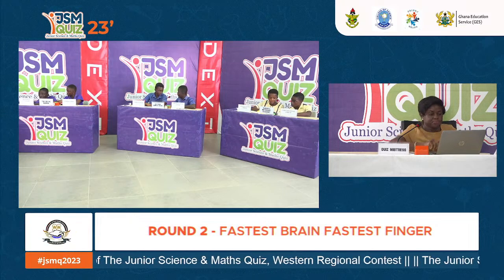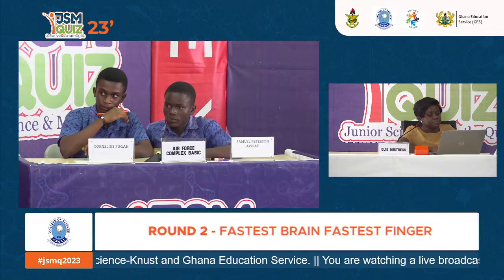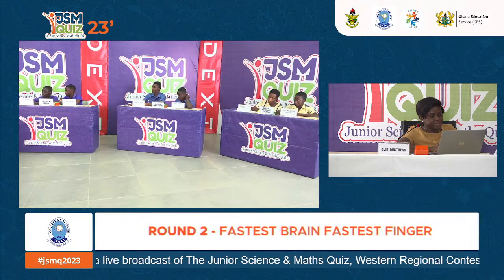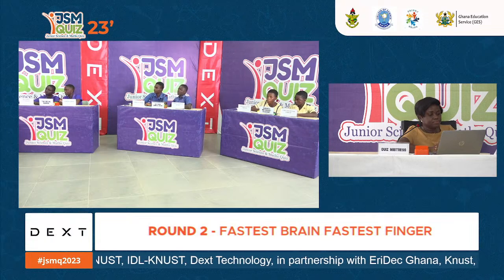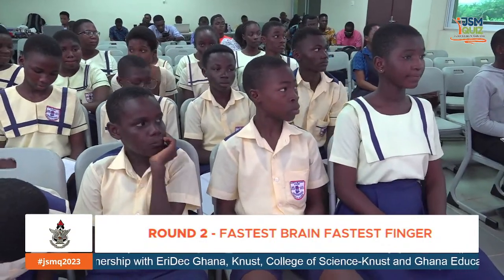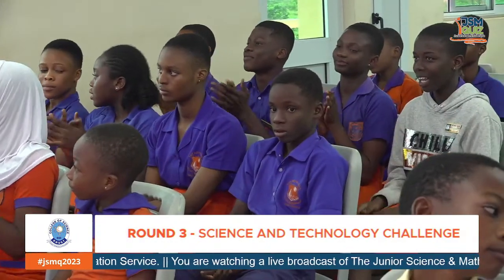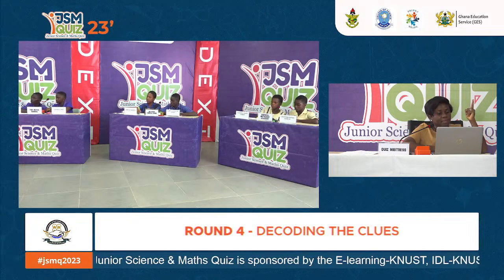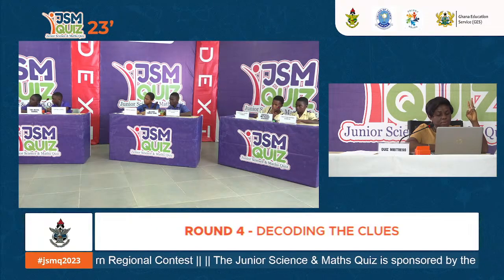JUNIOR SCIENCE AND MATHS QUIZ || REGIONAL QUALIFIERS || WESTERN REGION || CONTEST SIX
TOP ROYAL SCHOOL VSAIR FORCE COMPLEX BASIC VS   DUNWELL METHODIST ACADEMY